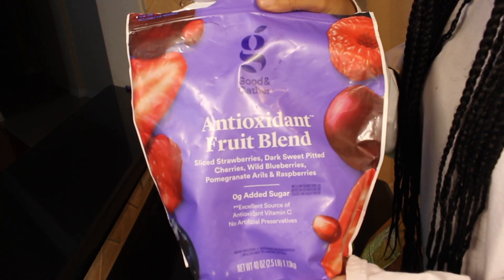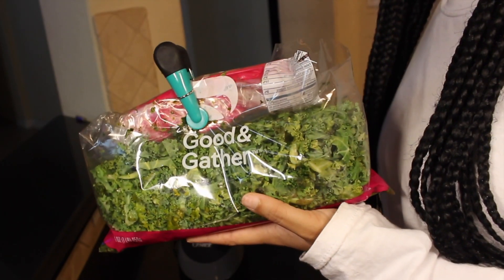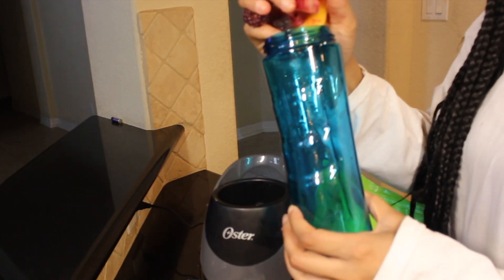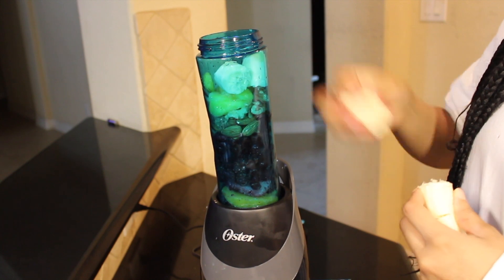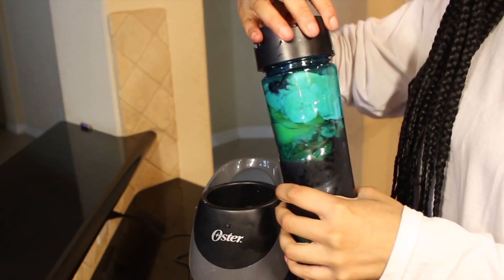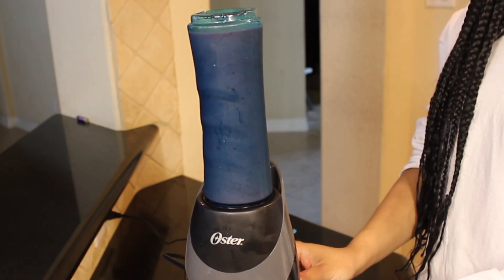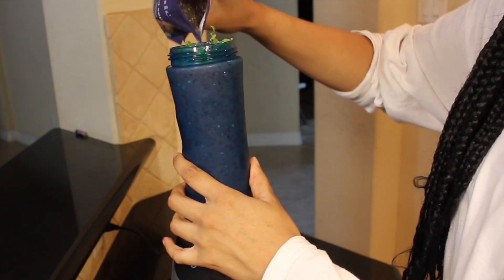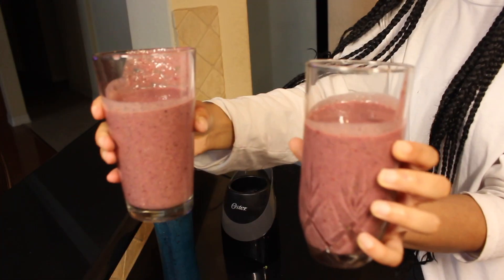A HEALTHY, FILLING, TASTY SMOOTHIE RECIPE 🍓🍌🍍🍒🥥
My favorite breakfast smoothie recipe!

INGREDIENTS:
Target's Summer Fruit Blend
Target's Antioxidant Blend
Pineapple Chunks
Fresh Banana
Ginger
Almonds
Walnuts
Chia Seeds
Kale
Coconut Water